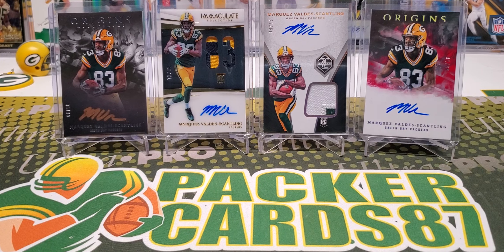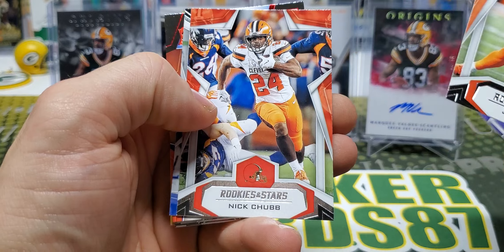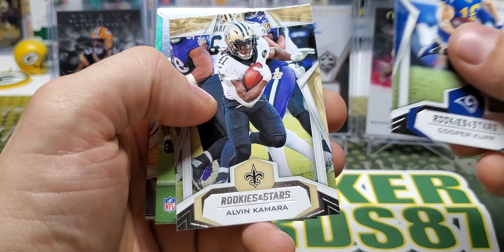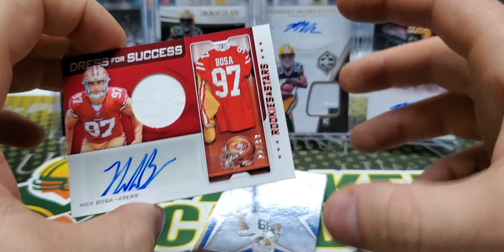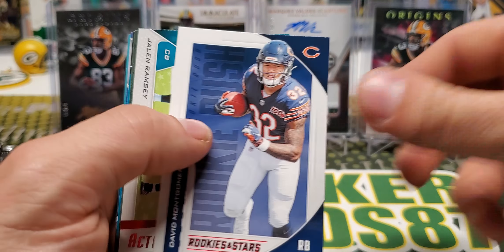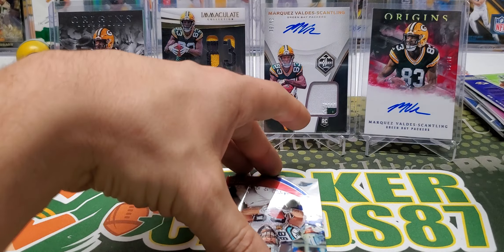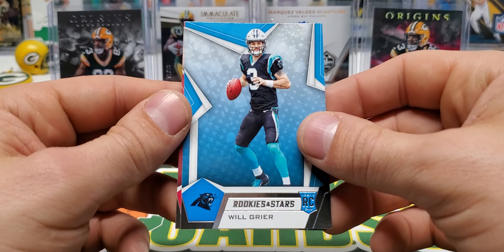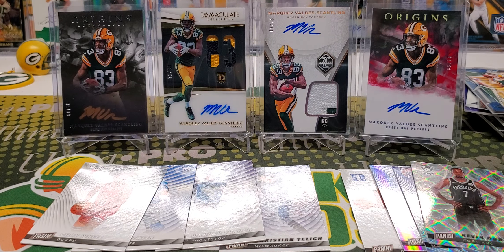2019 Rookies & Stars 2 Hobby Box Opening + Cyber Monday Packs!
This is a review of the Hobby version of this product. These boxes are roughly $100 each through Panini, but likely a little more through a different source. Thanks for hanging out with me and watching!